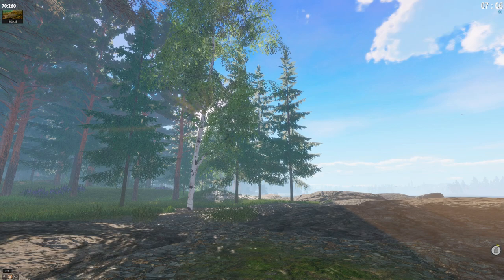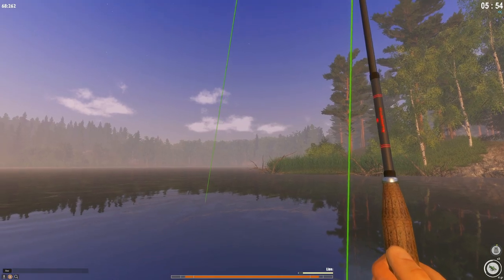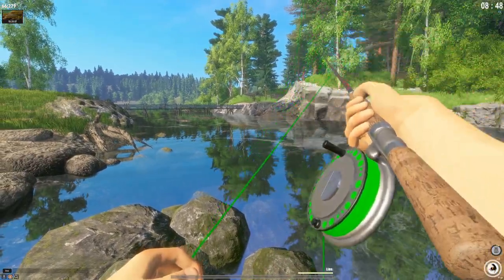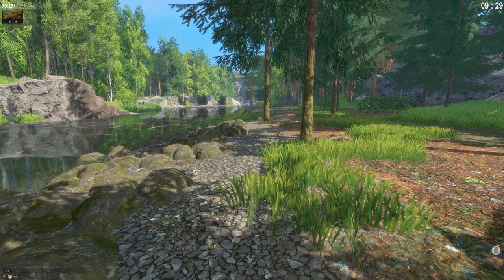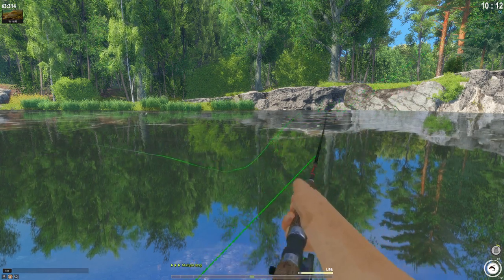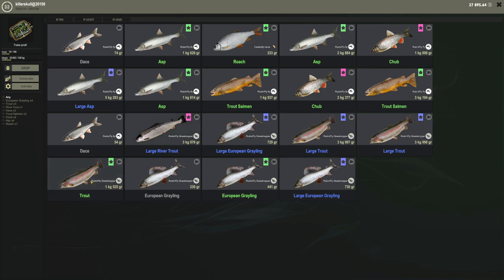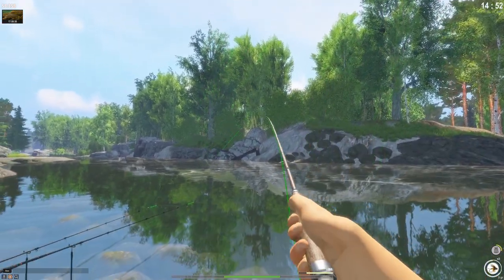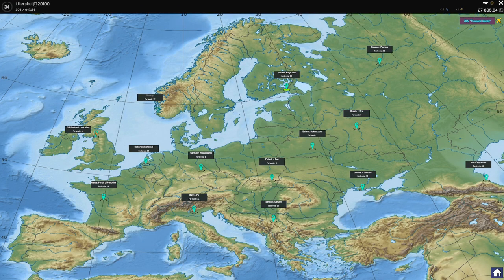Re Visiting Fly-fishing | Finland | Ep 44